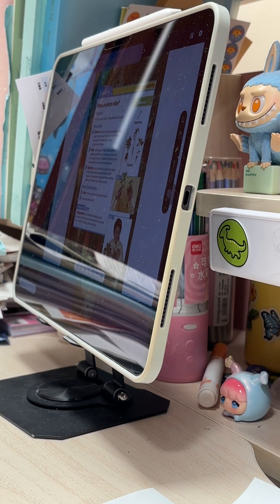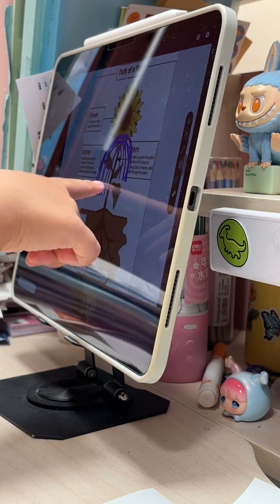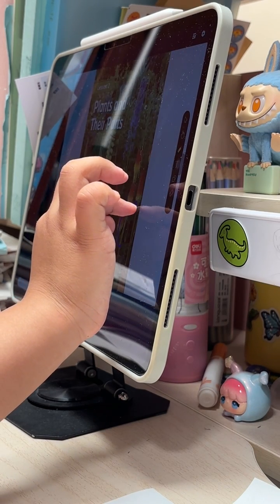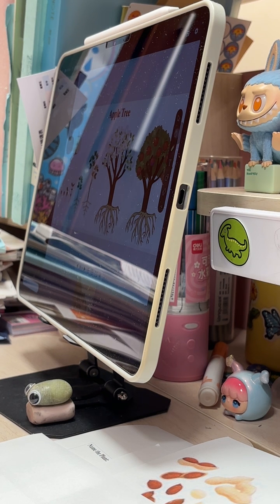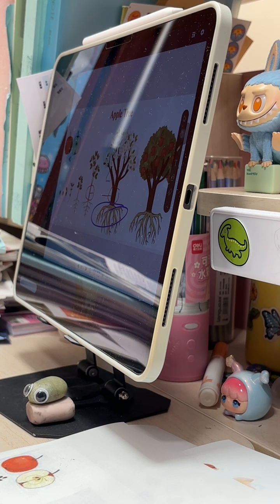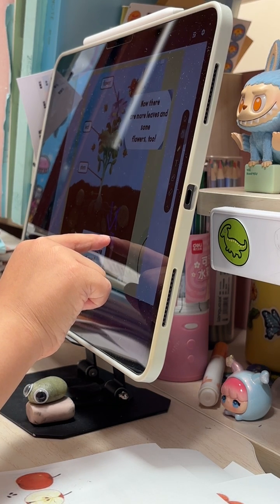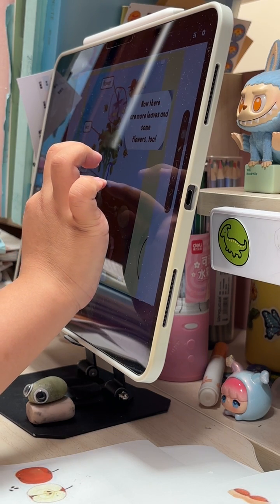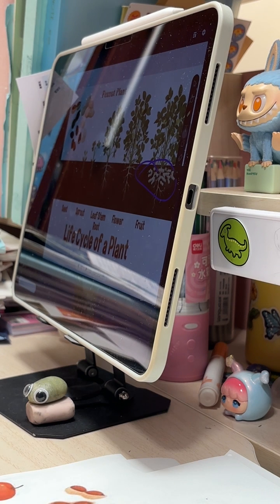CA_Science_G3_U1L02